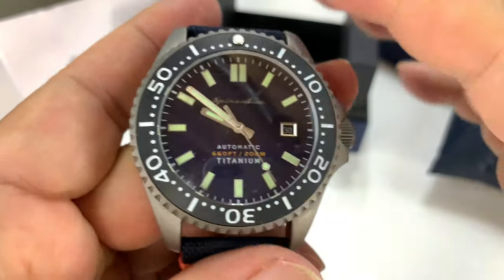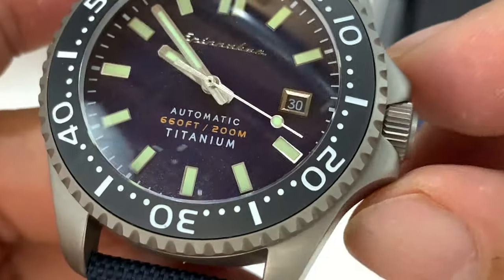The Tesei Titanium Diver Watch in Blue by Spinnaker Review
?aid=marketplace&tsmac=marketplace&tsmic=campaign

TESEI
SP-5061

Spinnaker announces the release of it newest dedicated diving specific timepiece in honour of famed Italian Naval officer, Teseo Tesei.

Tesei is remembered for both his bravery, ingenuity in inventing the first manned torpedo used by the Italian Navy during WW2.

COLLECTION
Spinnaker announces the release of it newest dedicated diving specific timepiece in honour of famed Italian Naval officer, Teseo Tesei. Tesei is remembered for both his bravery, ingenuity in inventing the first manned torpedo used by the Italian Navy during WW2.

CASE
The Tesei comes in a 43.0 mm case. The case is fabricated out of Grade 5 Titanium offering a blend of hardness, durability married with the comfort, easy wearing ergonomics of a reduced density making this an ideal diver tool watch. The watch is replete with details of build to make it impermeable and water resistant to a depth of 200m.

DIAL
A slightly domed convex scratch resistant sapphire lens, offers maximum visibility of a clear cut uncluttered and utilitarian dial. A fine sparkle matt finished dial available in either a deep blue or black features baton shaped applied indexes layered with C5 Super-LumiNova for maximum visibility in low light conditions.

DESIGN
Matching baton shaped hour and minute hands sweep over the explicitly precise and clearly demarcated dial. The unidirectional turning diver bezel measures elapsed time and is built using a matte finished ceramic insert for a constrasting yet subtle profile. A water resistant ultra durable genuine military spec CORDURA strap hugs the watch to the wearer with a snug water resistant fit. Lined with Lorica, the strap offers a lightweight durable, water resistant durable quality delivering more total functionality for this superb diving timepiece.

MOVEMENT
Japan Automatic 3 Hands with Date

CASE
CASE MATERIAL: Titanium
BEZEL: Undirectional Bezel
CASE DIAMETER (mm): 43
CASE THICKNESS (mm): 15
CASE SHAPE: Round
CASE COLOUR: Silver

DIAL
DIAL COLOUR: Blue

BAND
BAND: CORDURA strap
BAND COLOUR: Blue
BUCKLE: Normal Buckle
BAND WIDTH (mm): 22

WATER RATING
WATER RESISTANCE: 20 ATM

OTHER DETAILS
WATCH WEIGHT (g): 80 Expedition Money LLC
A Financial Wellness Program That Works